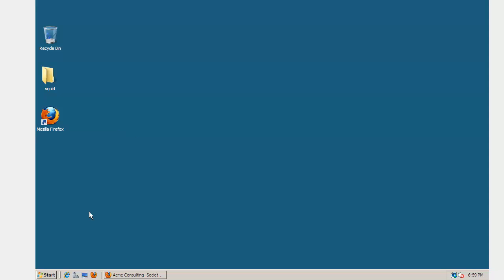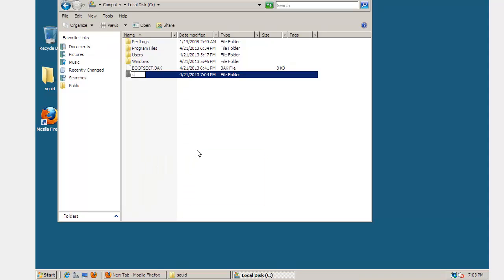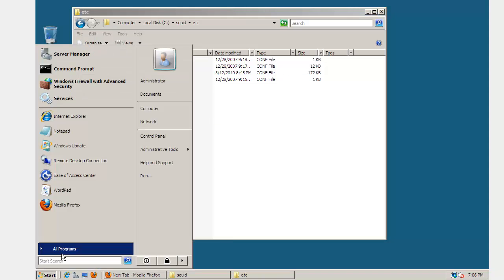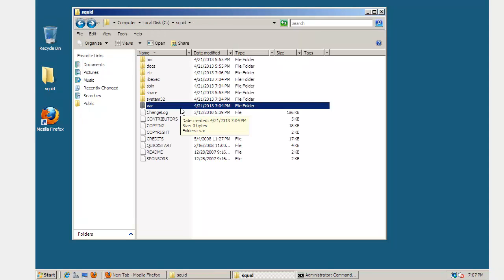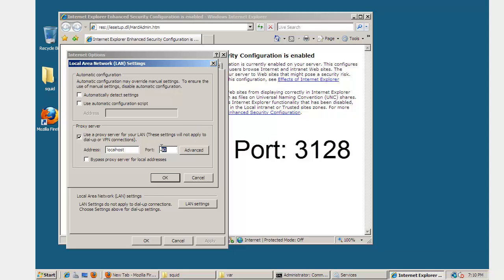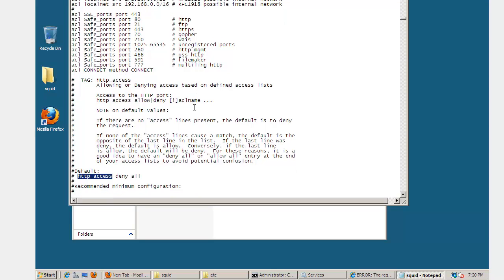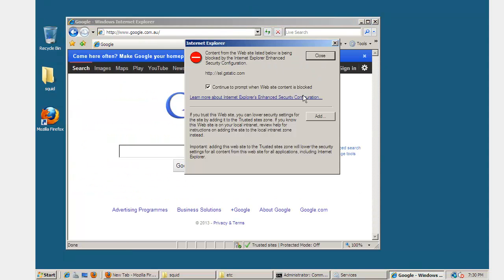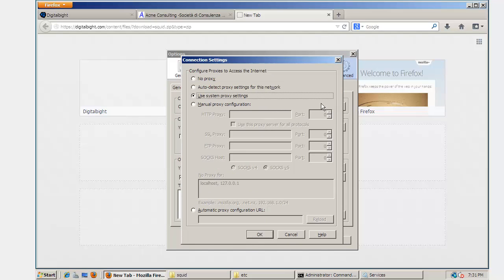How to install Squid cache proxy server in Windows Server/7/8 - Tutorial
David's back with a new how to video showing how to install and configure squid proxy server to speed up your home/office network and save on bandwidth.
Watch in HD 720p for best visual quality.